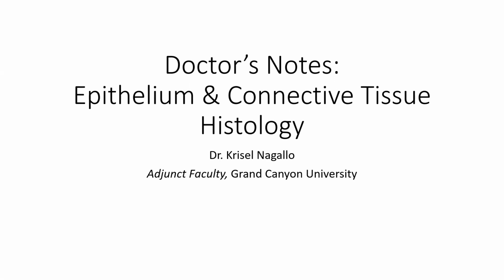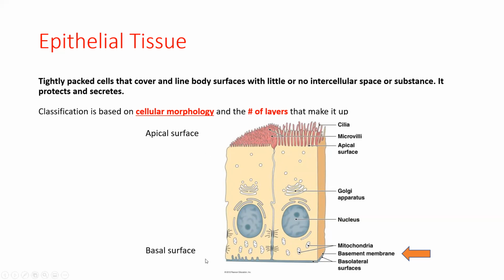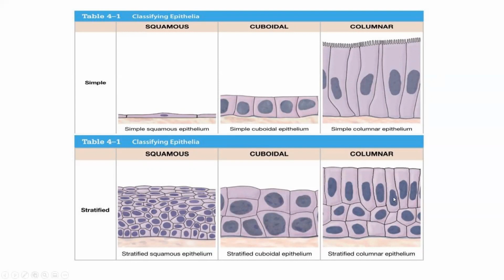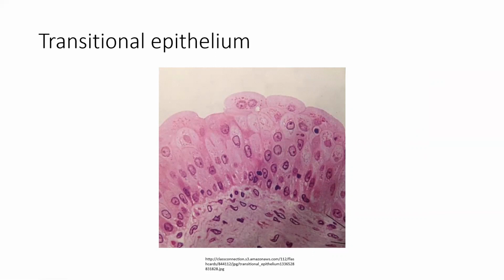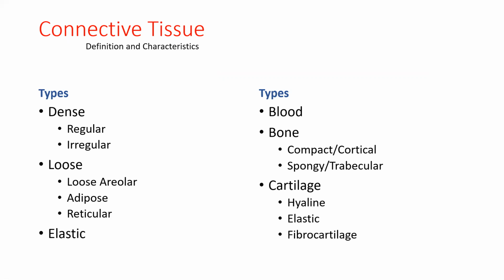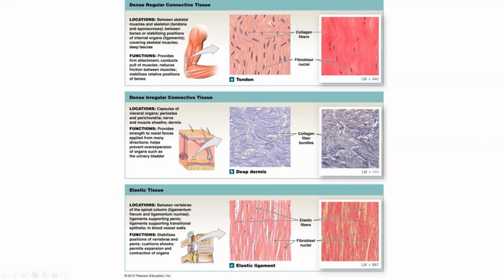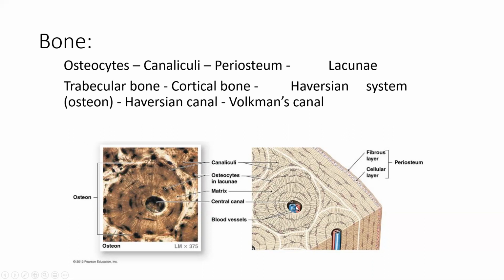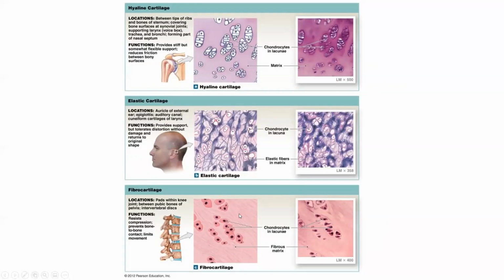Doctor's Notes: Epithelium & Connective Tissue Histology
A short tutorial on how to differentiate between different types of epithelium and connective tissue. The information focused on in this video is for my students at GCU. I give credit to GCU and their resources for the slides used in this video.